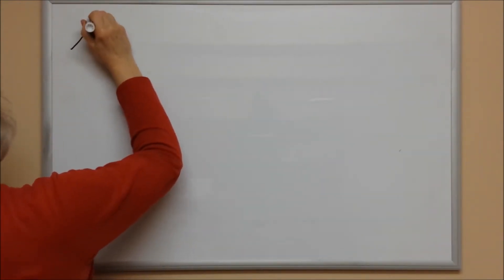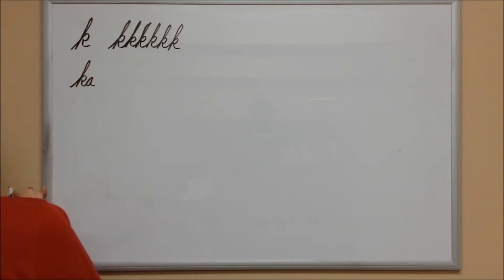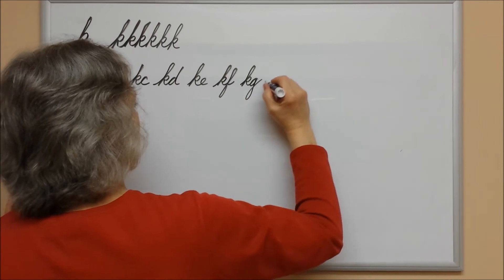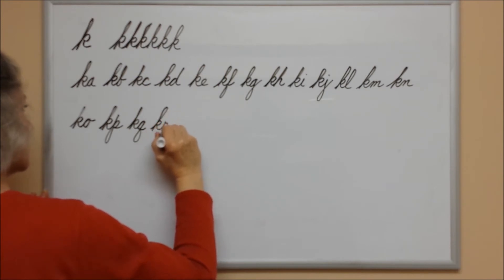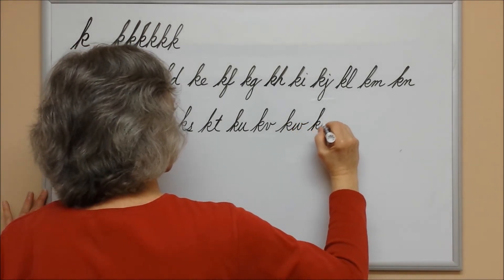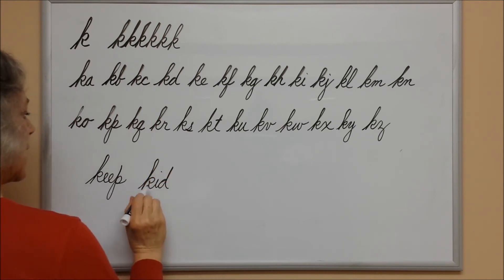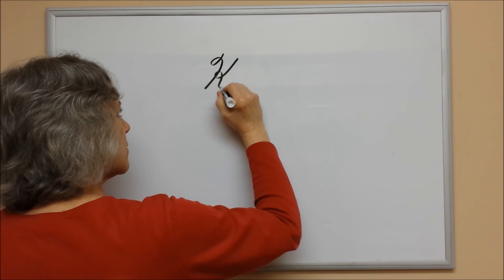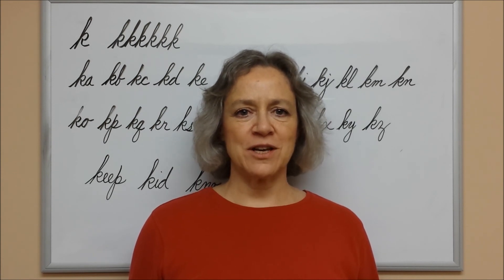How to Connect Cursive K - American Handwriting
See how to write cursive K with other cursive letters. Learn important writing tips. Should you connect from the top or the bottom? Can you connect the uppercase K? Watch the video to find out.

Please help me translate this video. You can translate a little or a lot. Every bit helps. Thank you!

Some suggested handwriting workbooks are below.

Printing Workbook

Cursive Workbooks
US

Recommended Dictionaries are below

Online Dictionaries

Paper Dictionaries – Beginning to High-Intermediate

Merriam-Webster's Essential Learner's English Dictionary

Longman Dictionary of American English

Paper Dictionaries – High-Intermediate to Advanced

Merriam-Webster’s Advanced Learner’s English Dictionary

Longman Dictionary of Contemporary English

TRANSCRIPT:
Hi. I’m Denise. Today I’m going to be talking about connecting the cursive letter k with other cursive letters. So, let’s get started. Here is k. That’s the lowercase k and I will connect it with several other k’s. So I go up to my next one, up to my next one. Okay? The letter k. Now here’s k connected to other letters. k-a. As with my other letters, I had to go to the top of the a to begin the a, then go around, back down and around. That’s k-a. Here’s k-b, k-c, k-d, k-e, k-f, k-g, k-h, k-i, k-j. K-k is up there. k-l, k-m, k-n, k-o, k-p, k-q, k-r, k-s, k-t, k-u, k-v, k-w, k-x, k-y, k-z. Here are some words that begin with k. We have keep, k-e-e-p. We have kid, k-i-d. We have know, k-n-o-w, and we have koala, k-o-a-l-a. The capital k can be connected to the next letter. It’s not always connected, but it can be like this in the word key, keep. However, with some words you might not want to connect it. You might want to just stay there depending on what your next letter is, so that’s up to you. Thanks. Bye.